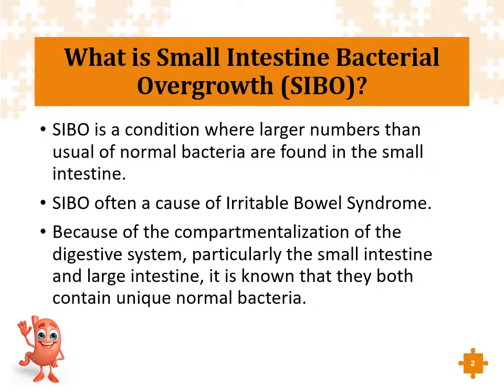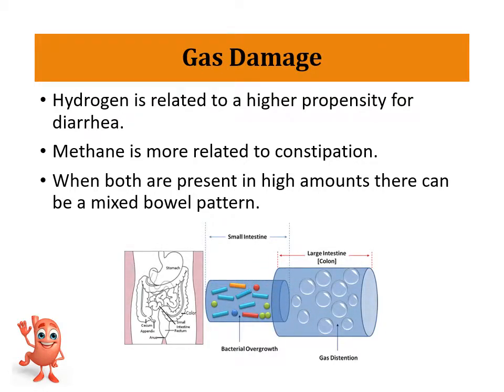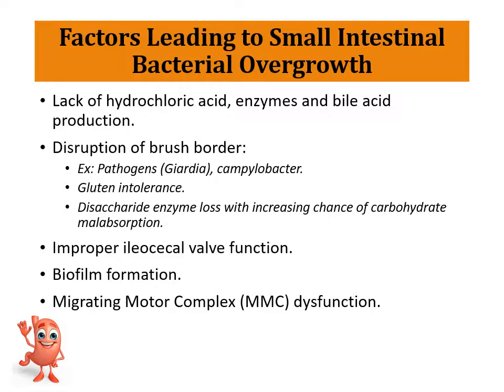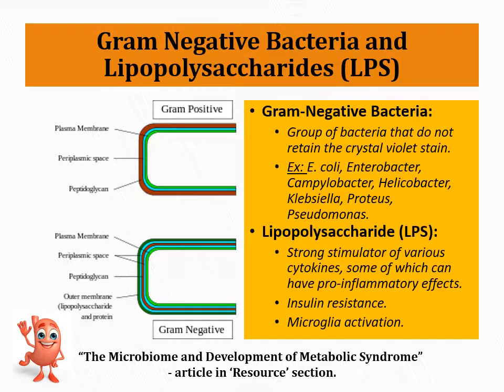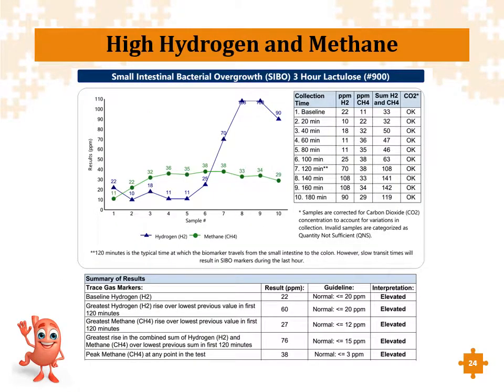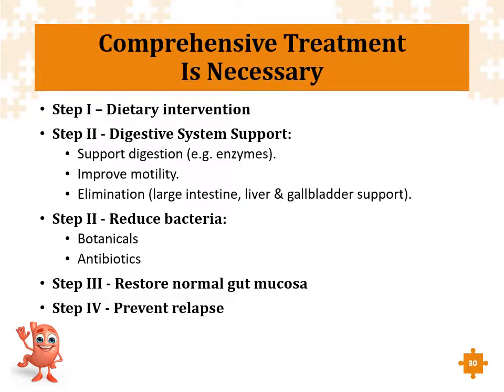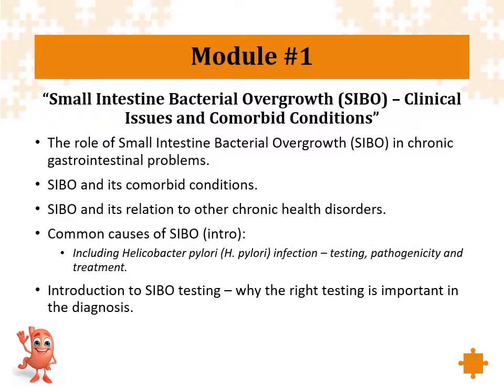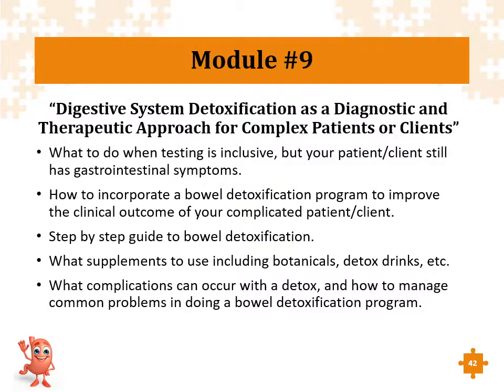Small Intestine Bacterial Overgrowth - SIBO Mastery Course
Dr. Kurt Woeller discusses small bacterial overgrowth  (SIBO) and how you can learn to treat it and other gastrointestinal disorders,